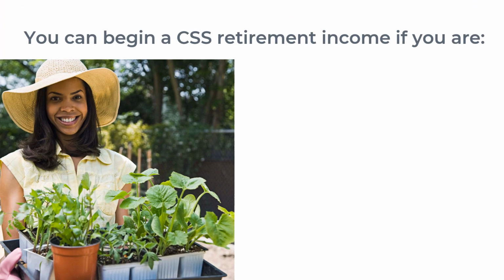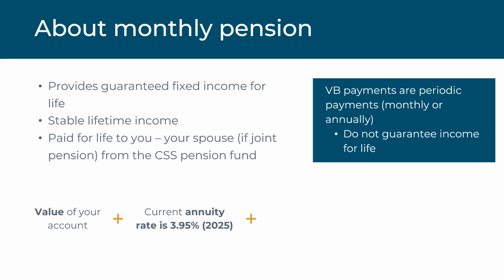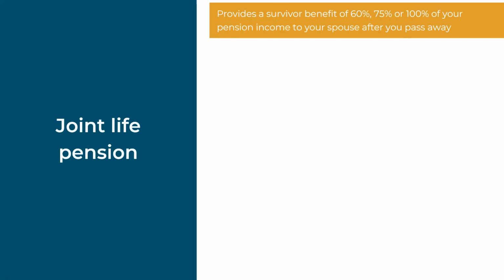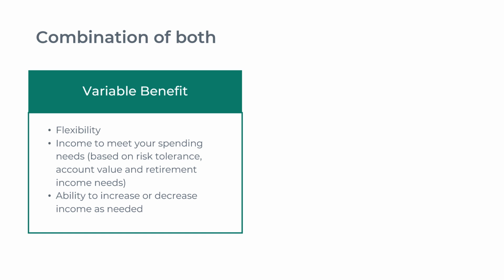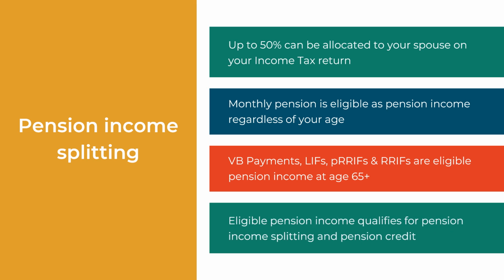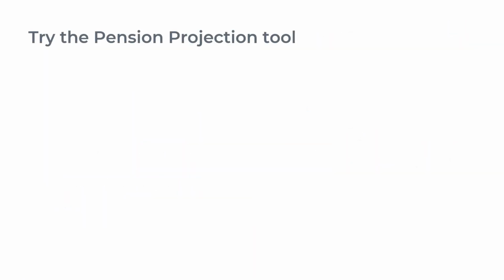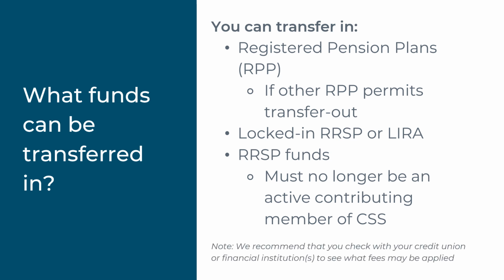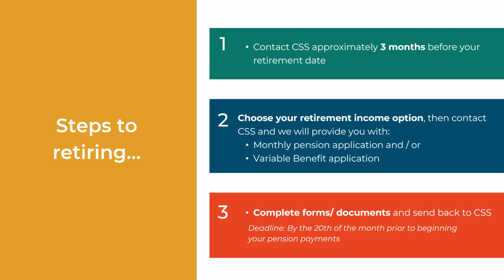Monthly pension (retirement income option)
Welcome to the CSS Pension Plan's Retirement Income Options (RIO) video. Let's take a look at the monthly pension one of CSS retirement income options.

Data as of January 2025